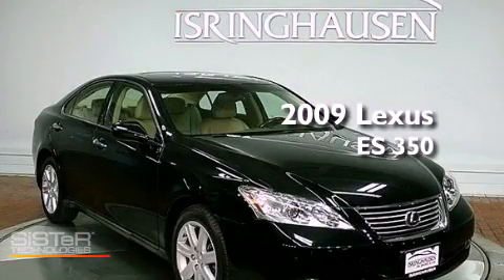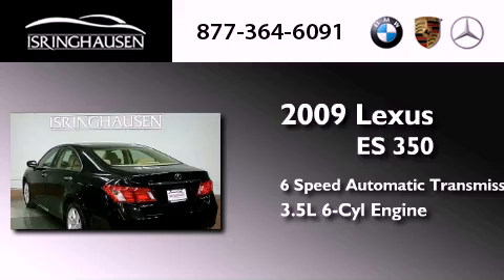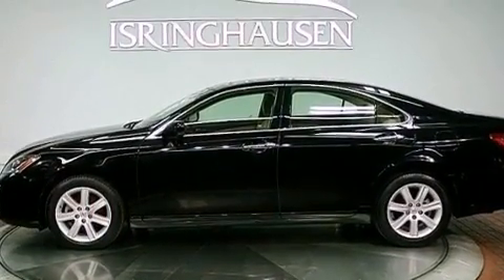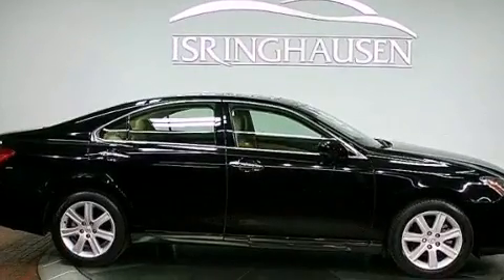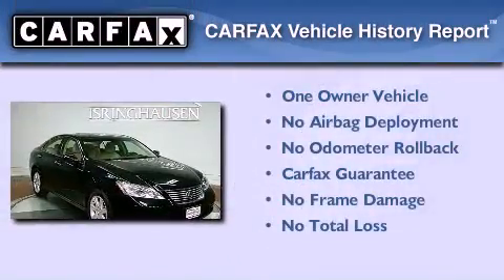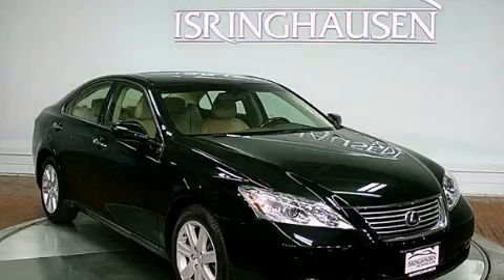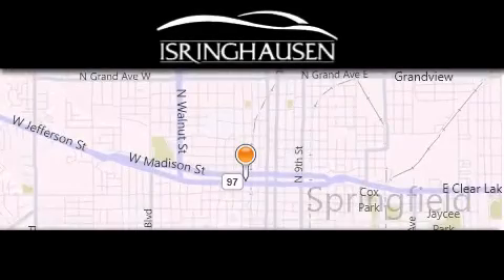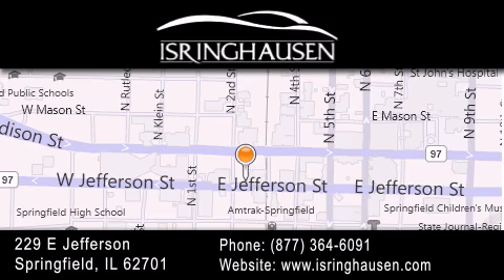2009 Lexus ES 350 IL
Year : 2009
 Make : Lexus
 Model : ES 350

 Engine : Gas V6 3.5L/210
 Trans . : Automatic
 Exterior : Black Sapphire Pearl
 Miles : 24,771
 Interior : Cashmere
 Stock : 339761